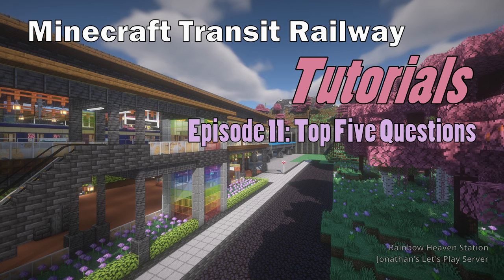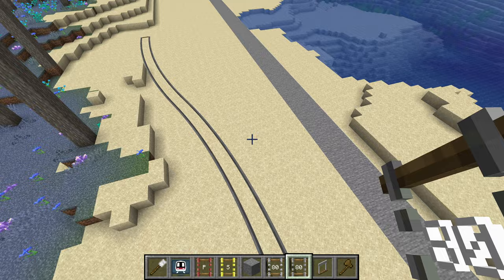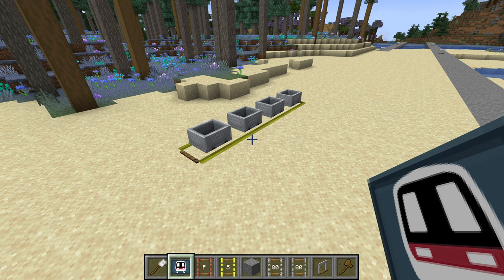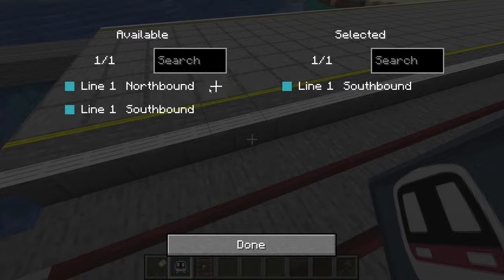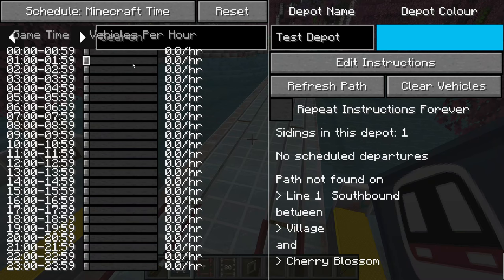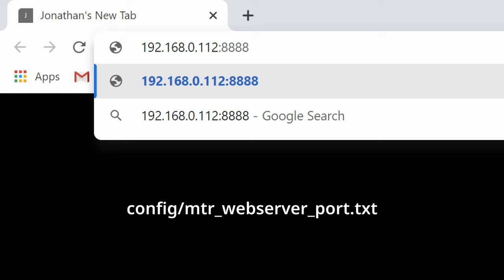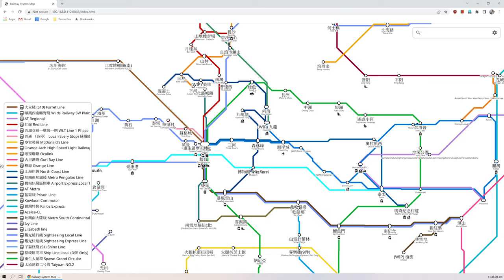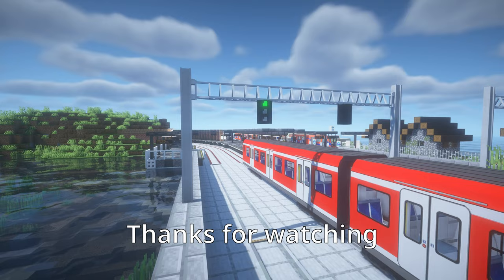Your TOP FIVE Questions! - Minecraft Transit Railway Tutorials Episode 11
Timestamps:
0:00 Intro
0:17 How do I spawn a train?
1:47 Train Length and Type Questions
2:29 Why are my routes not generating?
3:37 Why are the doors not opening?
4:04 How do I open the online system map?